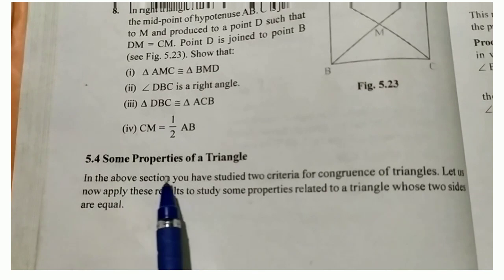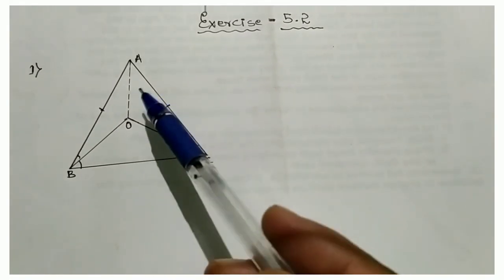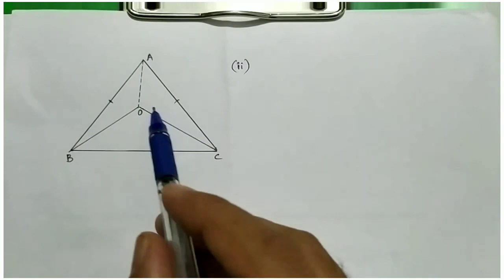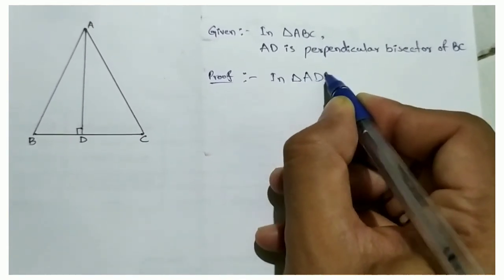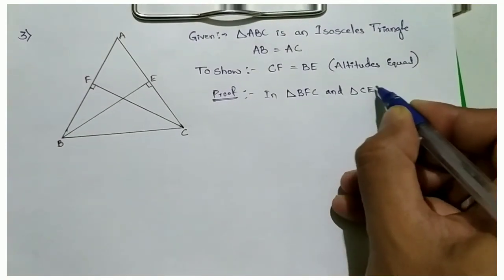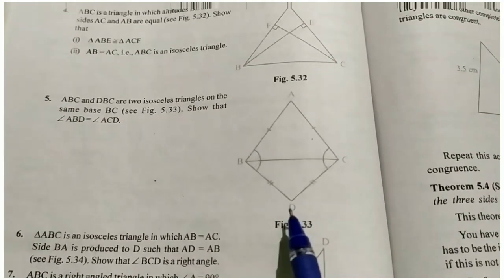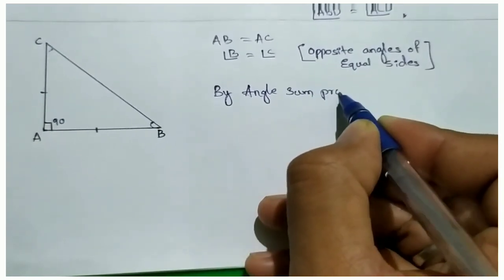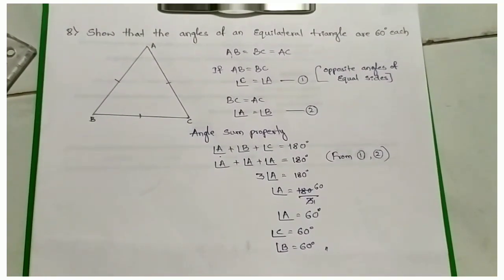9th std. Mathematics Chapter - Triangles (Part - II)